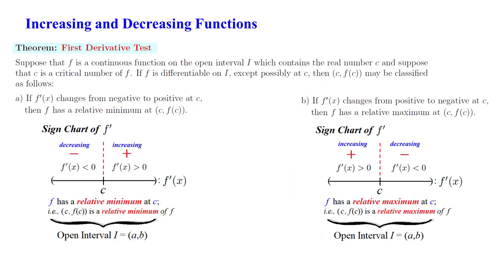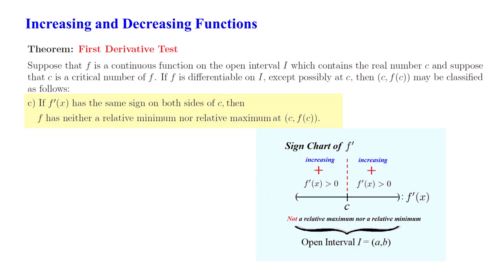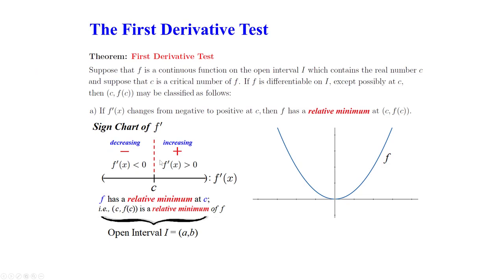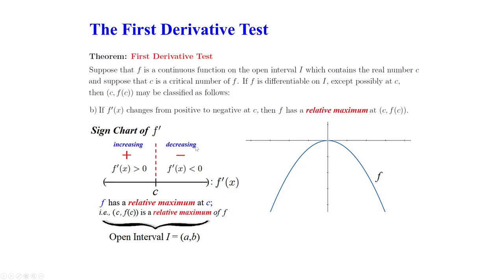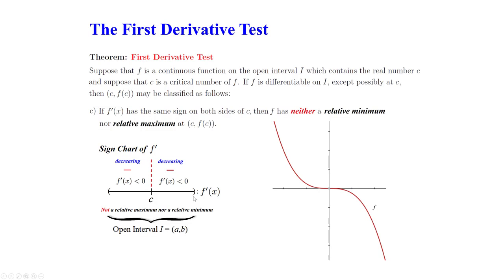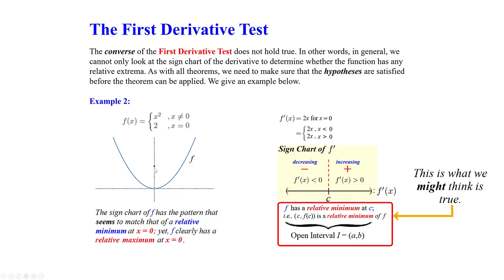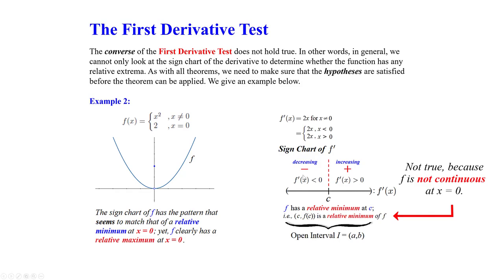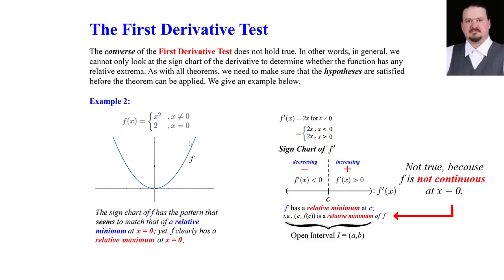Introduction to the First Derivative Test Part 2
Discover the First Derivative Test with me in this introductory video. We delve into how this fundamental concept in calculus helps analyze the behavior of functions and identify critical points. Whether you're beginning your journey in calculus or need a review, I'll guide you through the principles and applications of the First Derivative Test. Join me as we explore how derivatives reveal insights into function behavior and optimize problem-solving strategies.